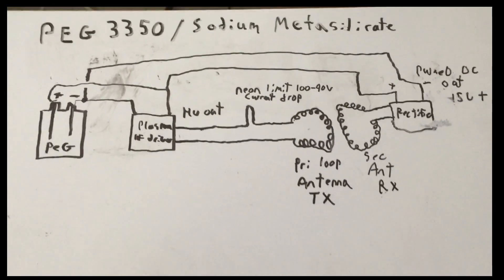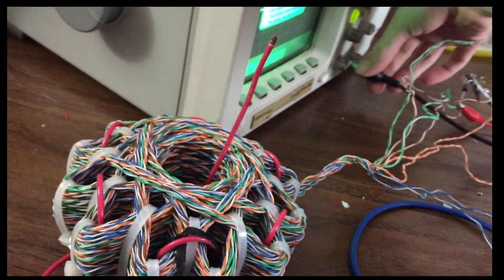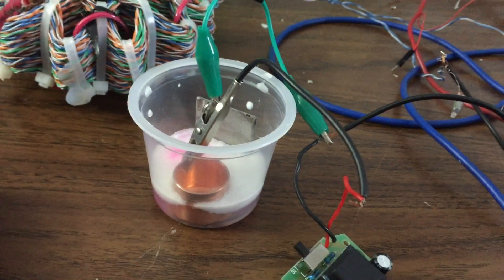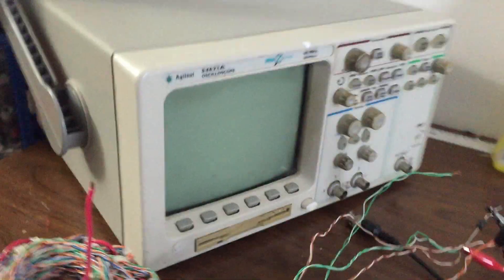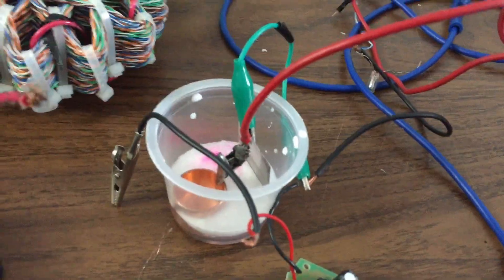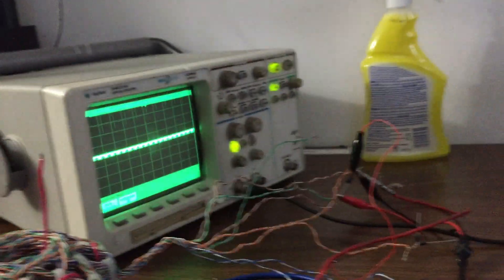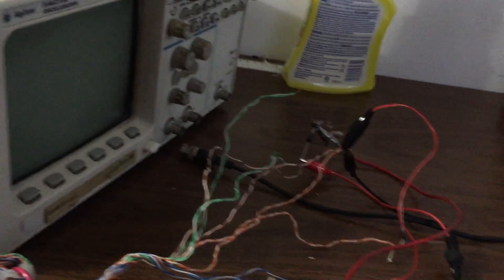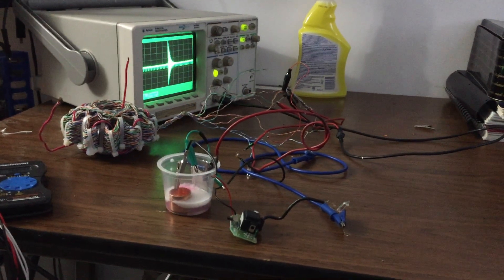100 Volts Electrostatic Loop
I’ve successfully gotten a version of the PEG cell to drive a small high-voltage oscillator. Using a neon, I’ve limited the voltage to hover around 100–90V. What’s exciting is that just one PEG cell is sufficient to achieve this high-voltage potential, which interacts beautifully with spark gaps and coils. It can even self-loop under the right conditions, requiring no external energy input for pre-charging—a truly remarkable feat!

This leads me to ask: what could we accomplish with a system capable of delivering a pure 100V potential in a perpetual state? The possibilities are endless, and your ideas are as valuable as mine!

This video post is just a quick update on the progress of my cell research. While it’s still not quite where I want it to be—partly due to limited access to chemicals and the postal strike here in Canada—these experiments are yielding some fascinating results that I’m excited to share.

Looking forward to hearing your thoughts and ideas!